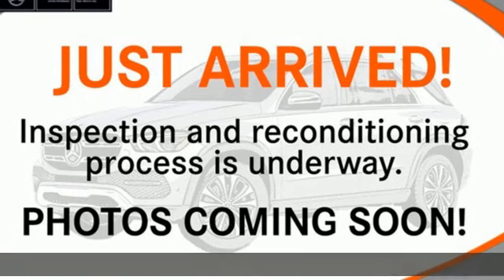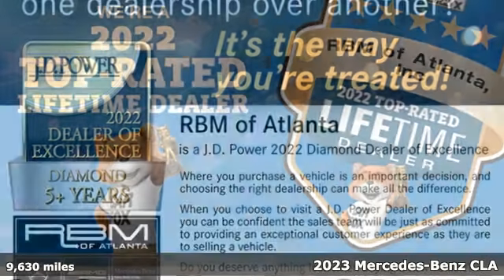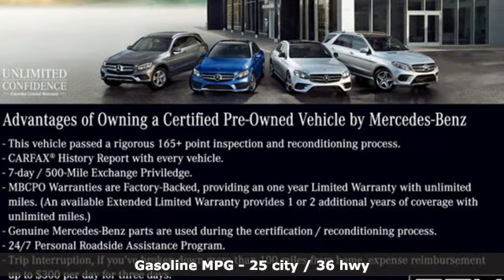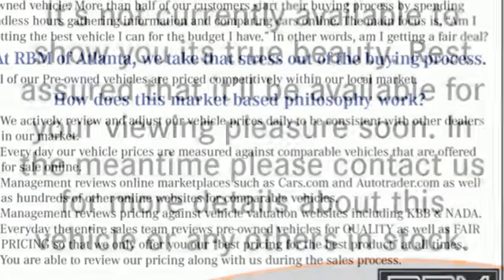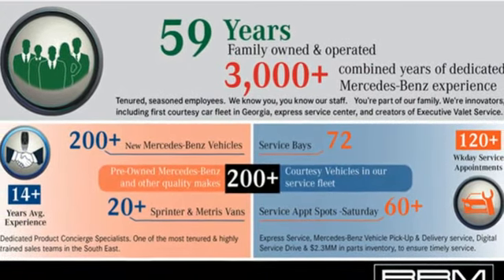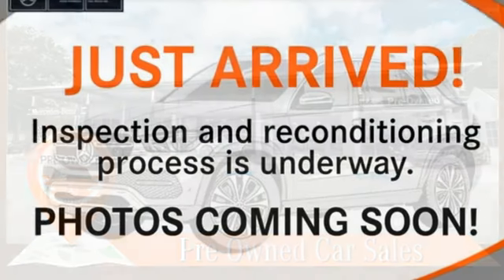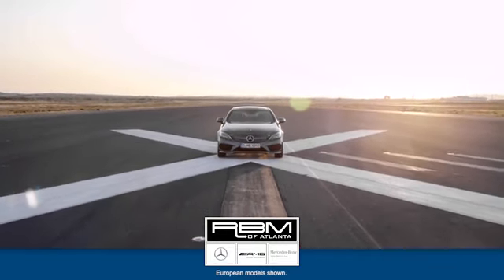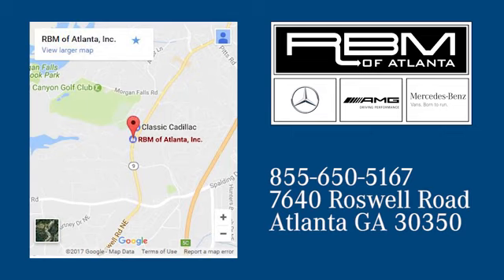Certified 2023 Mercedes-Benz CLA Atlanta GA Sandy Springs, GA L7280P - SOLD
Year: 2023
Make: Mercedes-Benz
Model: CLA
Trim: CLA 250 Coupe
Engine: 4 2.0 L
Transmission: Automatic
Color: Polar White
Interior: Classic Red/Black
Mileage: 9630
Stock #: L7280P
VIN: W1K5J4GB2PN334051
CERTIFIED, ONE OWNER, CLEAN CARFAX! HEATED FRONT SEATS, WHEELS: 18 TWIN 5-SPOKE ALLOY W/BLACK ACCENTS, WHEEL LOCKING BOLTS, SIRIUSXM SATELLITE RADIO, PREMIUM PACKAGE -inc: HANDS-FREE ACCESS, Power Folding Side Mirrors, Auto-Dimming Rearview & Driver-Side Mirrors, 10.25 Digital Instrument Cluster, KEYLESS GOA®, 10.25 Media Display w/Touchscreen, POLAR WHITE, PARKING ASSISTANCE PACKAGE -inc: Active Parking Assist, Surround View System, NIGHT PACKAGE -inc: high-gloss black rear apron, roof rails in matte black, black exterior mirrors, high-gloss black beltline and window trim, diamond-block grille w/chrome pins and high-gloss black louvre chrome inlay, high-gloss black front splitter, front splitter in high-gloss black and side sill panels w/high-gloss inlay, INDUCTIVE WIRELESS CHARGING & NFC PAIRING, HEATED STEERING WHEEL -inc: non-flattened steering wheel. This Mercedes-Benz CLA has a powerful Intercooled Turbo Premium Unleaded I-4 2.0 L/121 engine powering this Automatic transmission.*Experience a Fully-Loaded Mercedes-Benz CLA CLA 250 Coupe *ALUMINUM LONGITUDINAL GRAIN TRIM, Window Grid Antenna, Wheels: 18 Multi-Spoke Alloy, Voice Activated Dual Zone Front Automatic Air Conditioning, Urethane Gear Shifter Material, Turn-By-Turn Navigation Directions, Trunk Rear Cargo Access, Trip computer, Transmission: 7-Speed Dual Clutch -inc: shift paddles, Transmission w/Driver Selectable Mode and Sequential Shift Control w/Steering Wheel Controls, Tracker System, Tires: All-Season, Tires: 225/45R18, Tire Specific Low Tire Pressure Warning, Strut Front Suspension w/Coil Springs, Smart Device Remote Engine Start, Smart Device Integration, Side Impact Beams, Restricted Driving Mode, Remote Releases -Inc: Power Cargo Access.*Stop By Today *Come in for a quick visit at RBM of Atlanta (South), 7640 Roswell Rd, Atlanta, GA 30350 to claim your Mercedes-Benz CLA!

Address:
7640 Roswell Road